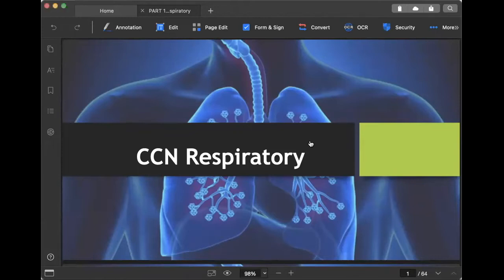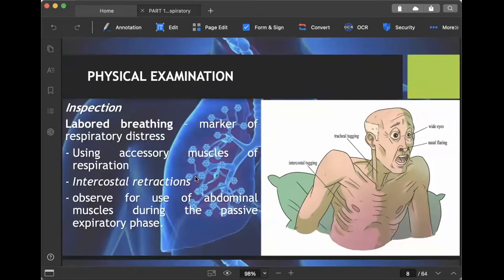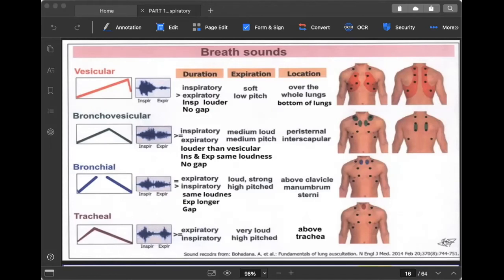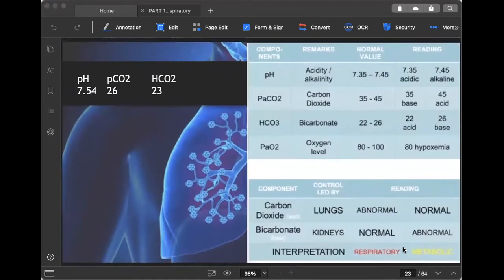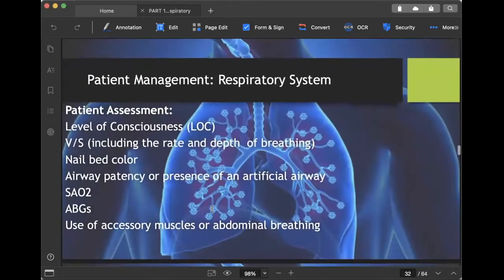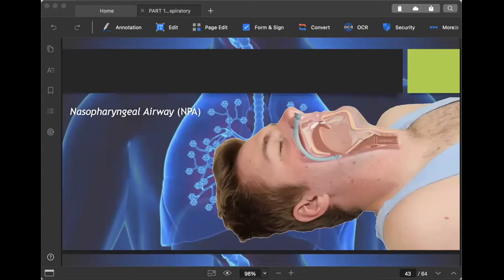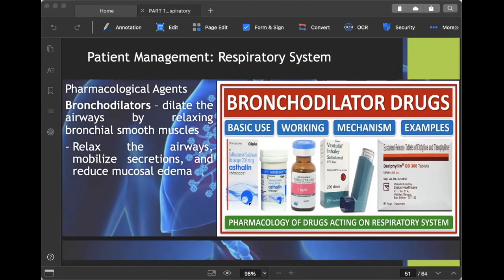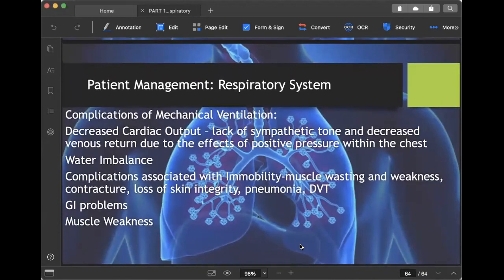CCN RESPI 1